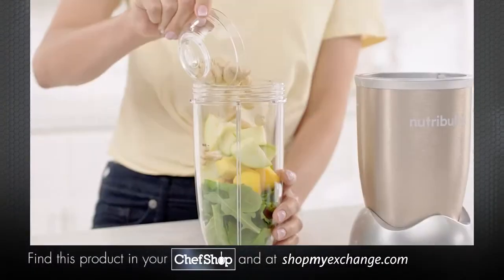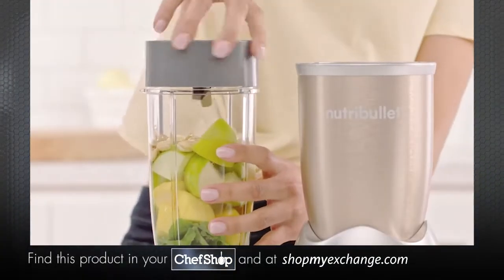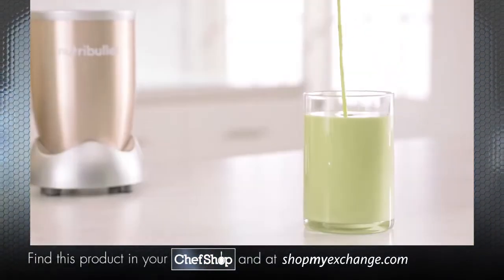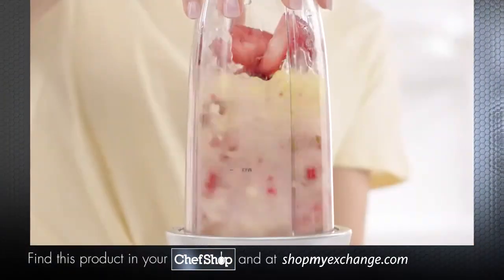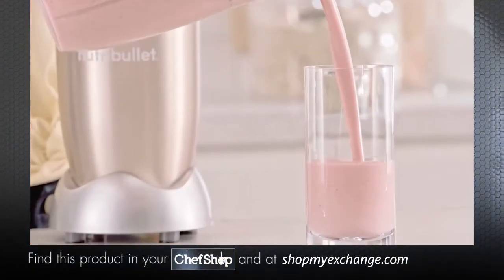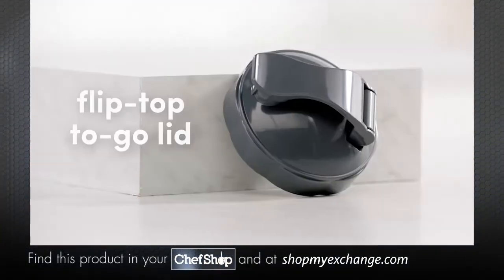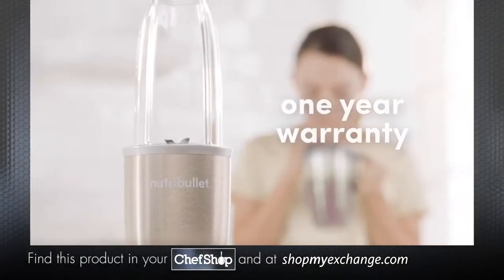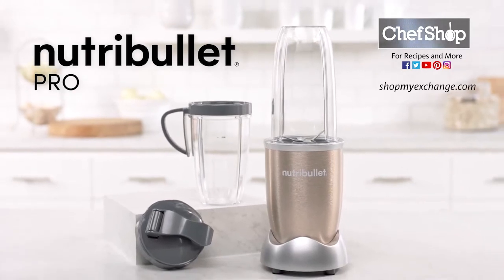The Power of Nutrition with NutriBullet® Pro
Give your life a change of pace. Unlike blenders and juicers, the NutriBullet® is specifically engineered to help break down the cell walls of food to create some of the most nutritional smoothies available. This unique extraction process transforms food into its most nutritious, most absorbable state. This super-powered 900 watt blender offers even more room to mix & make your favorite smoothies.